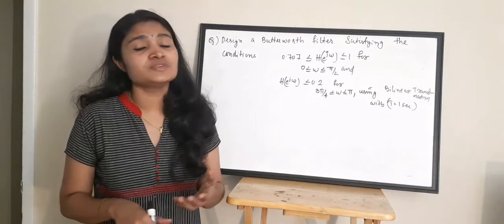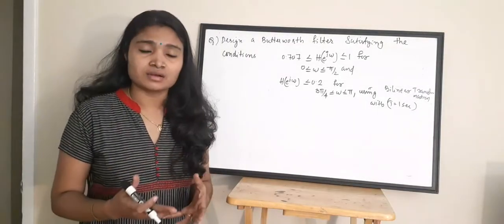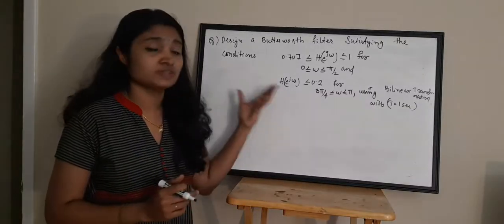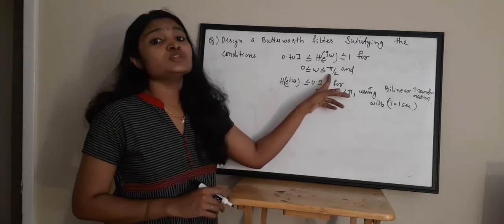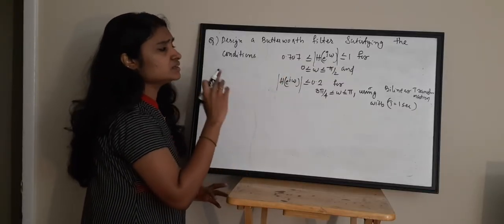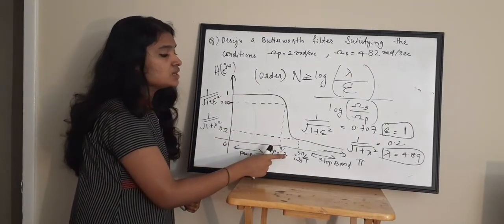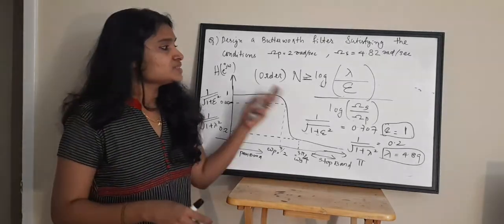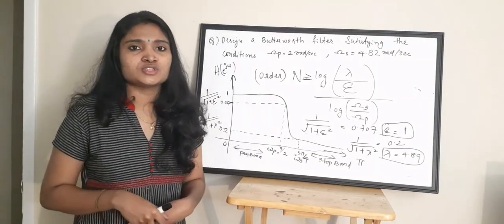Butterworth Filter design using Bilinear Transformation-Bilinear Transformation Part1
In this video we are discussing  the BUTTERWORTH FILTER Design using Bilinear Transformation.

Order of BUTTERWORTH  filter video link

easyelectronics_25